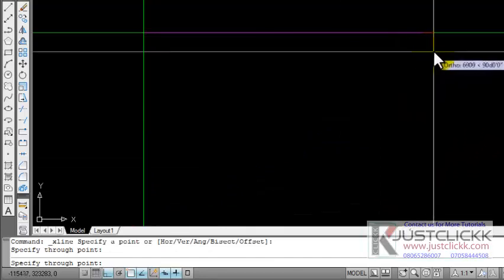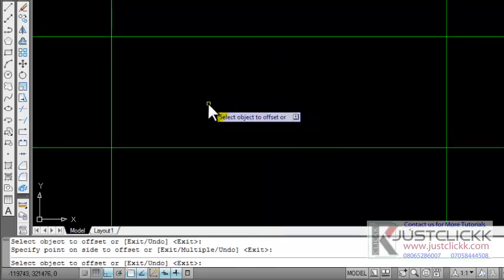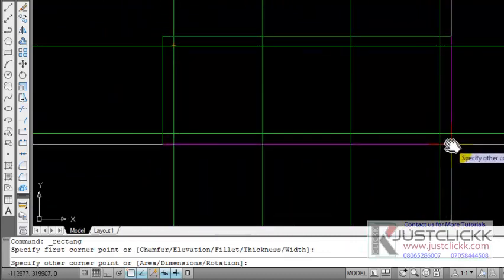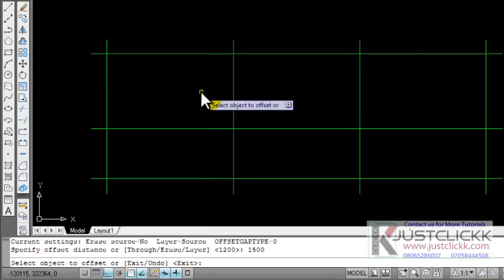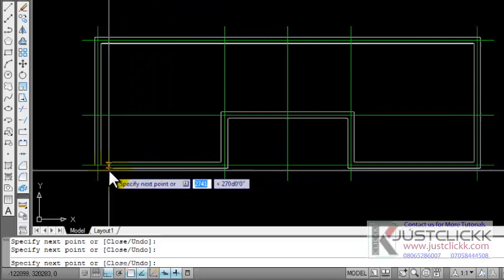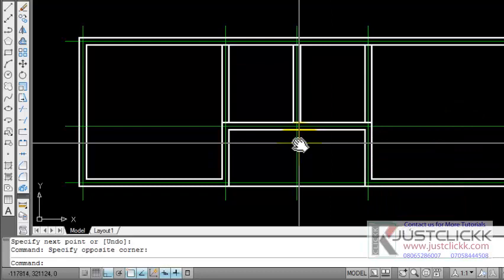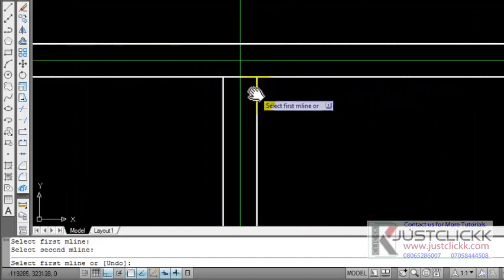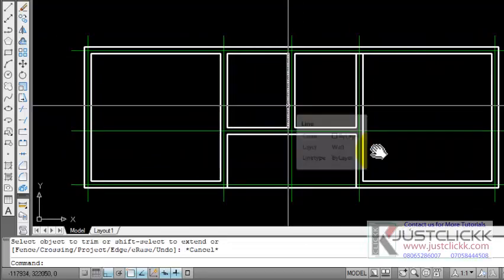wAutoCAD Lessons 009 - (Wall creation)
This is a complete tutorial for beginners in Autocad.  AutoCAD Lessons 009 - (Wall Creation)